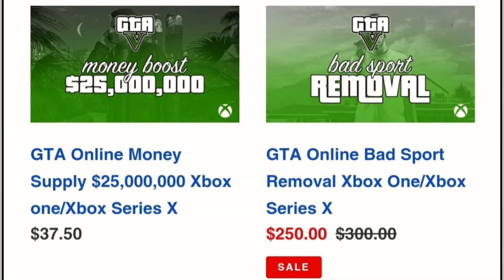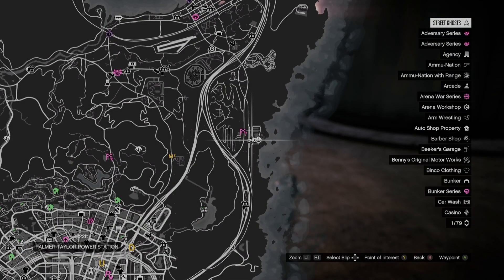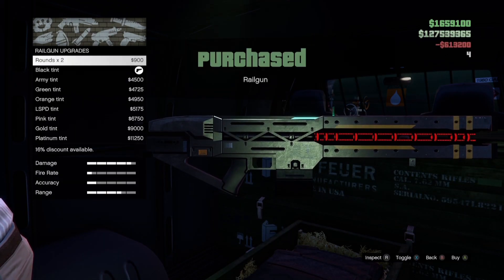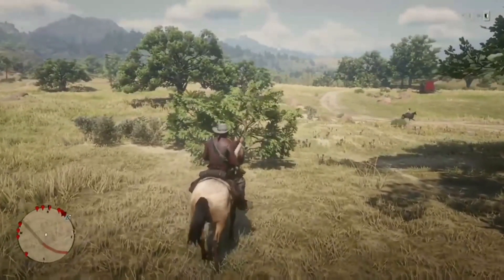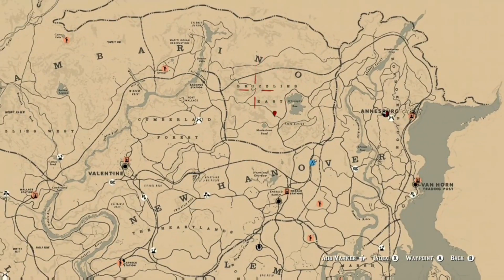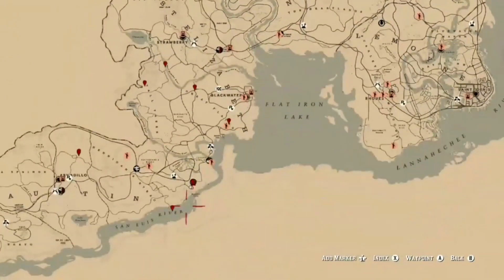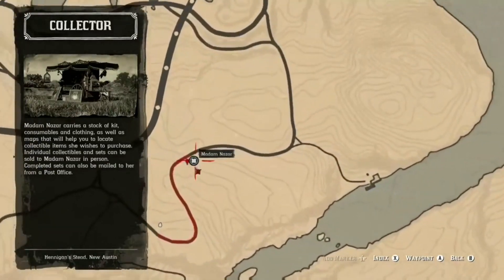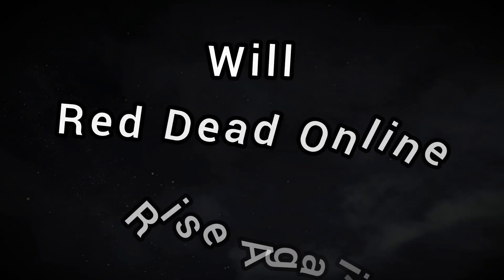Abandoned Red Dead Online Gets a Further Slap in The Face! GTA 5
Aurora Resupply GTA Service's 🔥

Madam Nazar location for everyday 💯
COLLECTORS MAP

Intro Song
Mixed By - Street Ghosts